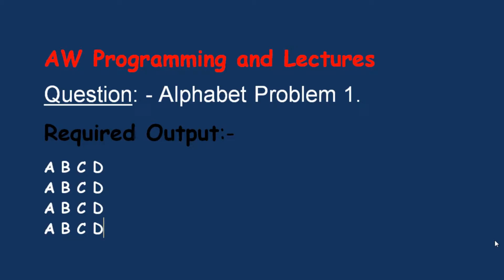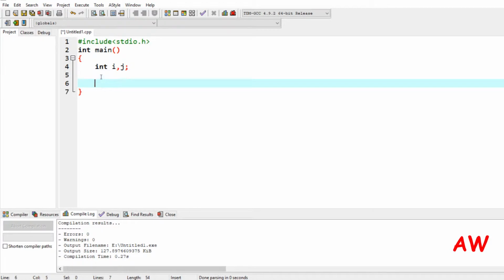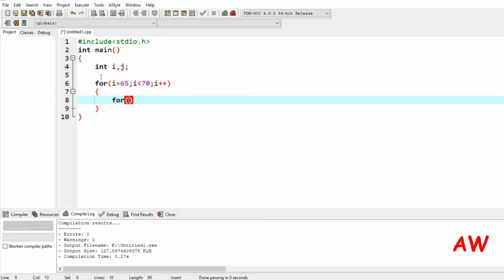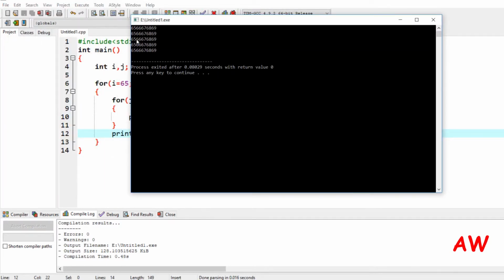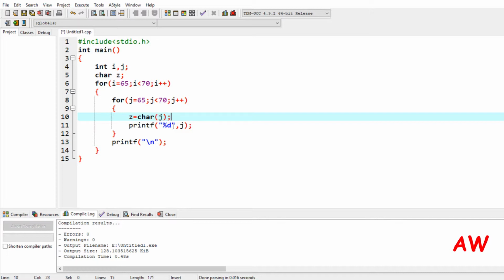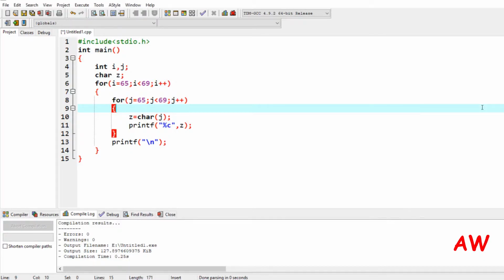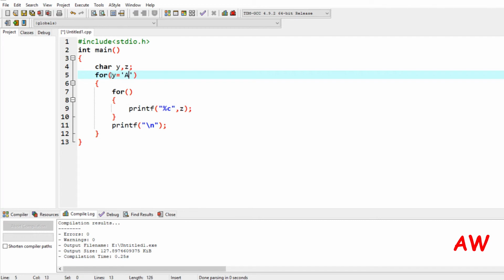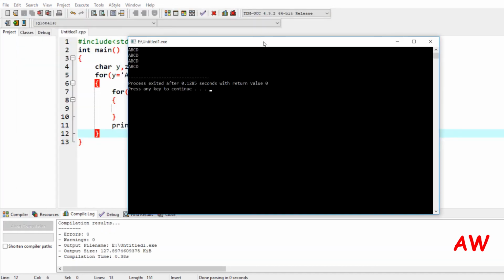Alphabet Problem 1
AW Programming and Lectures
In this lecture we will cover program to make alphabet problem using for loop.